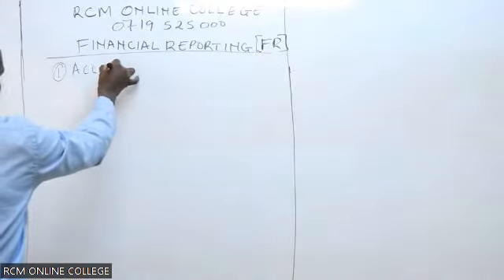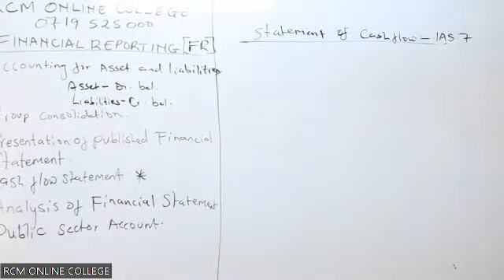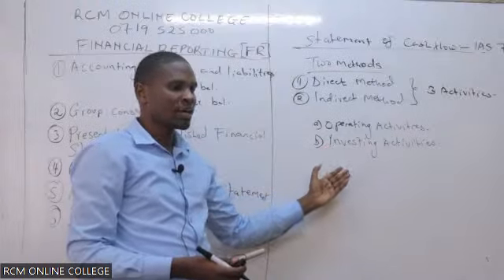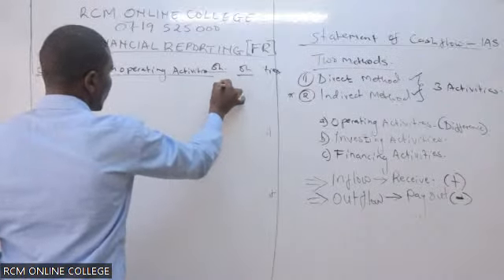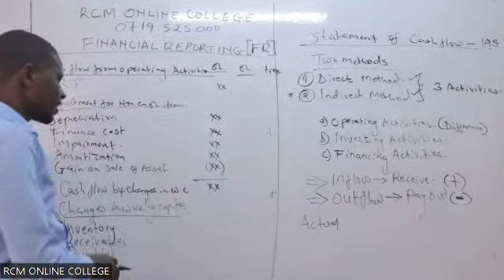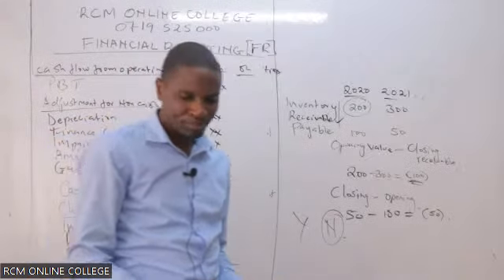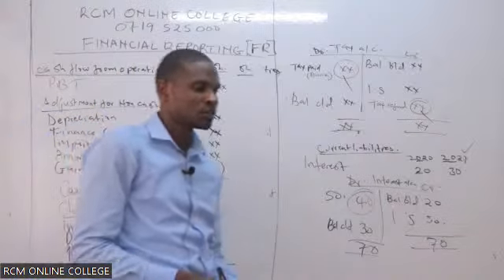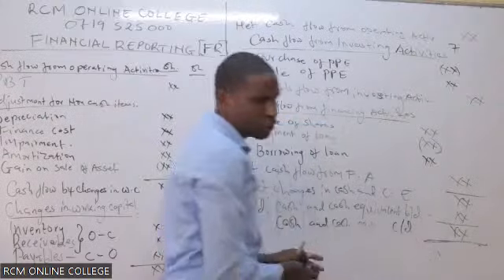FINANCIAL REPORTING-KEY SECRET TO PASS AUGUST 2024-KASNEB EXAMS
Great news! RCM college  is offering an unbeatable training computerized accounting package deal that you definitely won't want to miss. Starting on the 26th of August 2024 , we’ve got Advanced Excel, QuickBooks, ITAX (Tax computations and filing), Sage and Tally training lined up just for you.